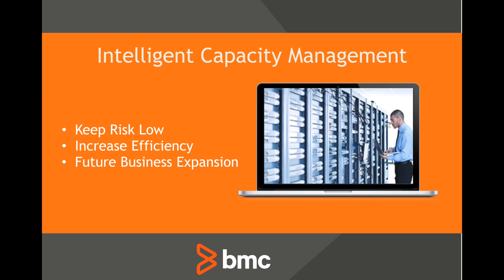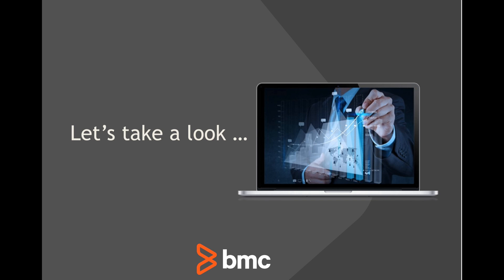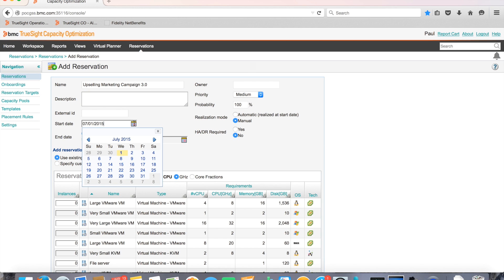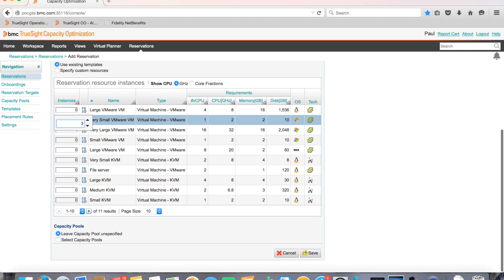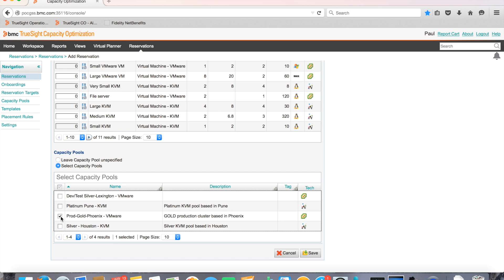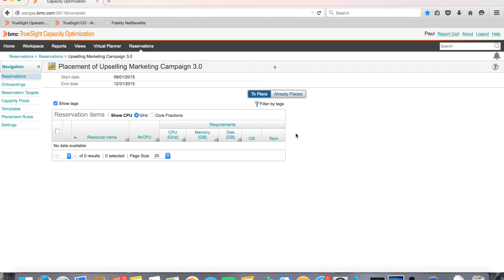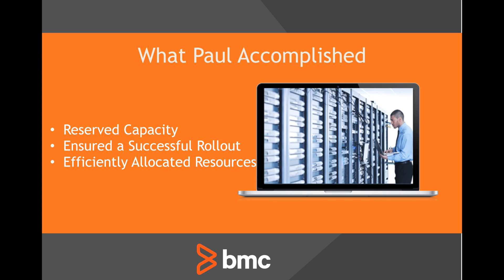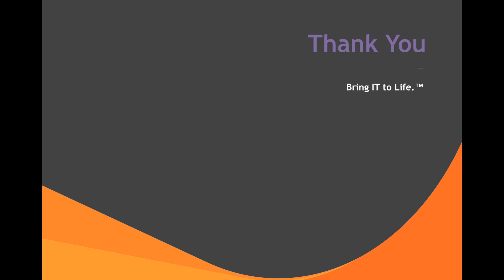3 Key Areas: Capacity Planning with TrueSight Capacity Optimization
In this video, you will learn how TrueSight can help you keep capacity risk low at all times, maintain a highly efficient environment, and plan for future expansion.